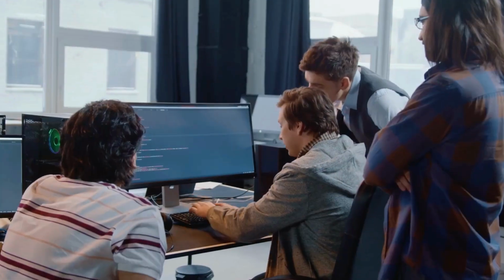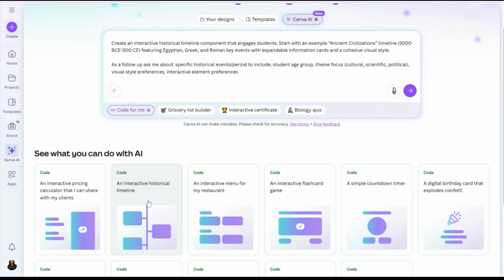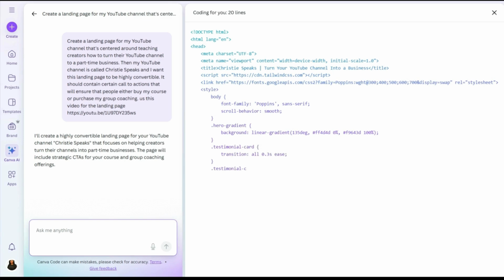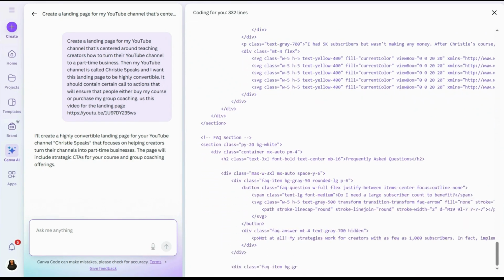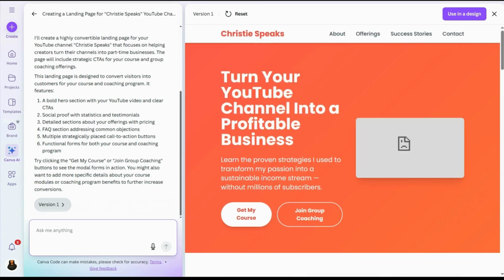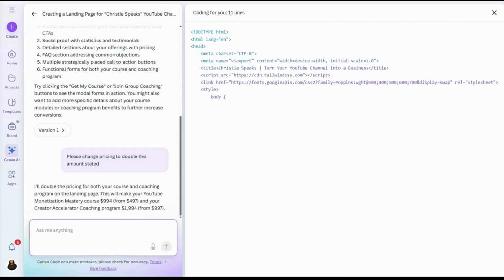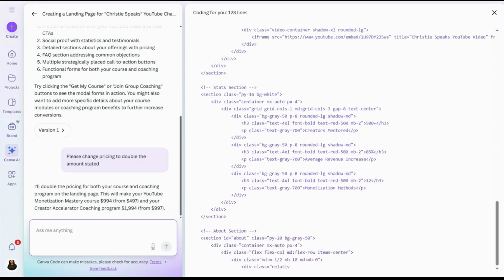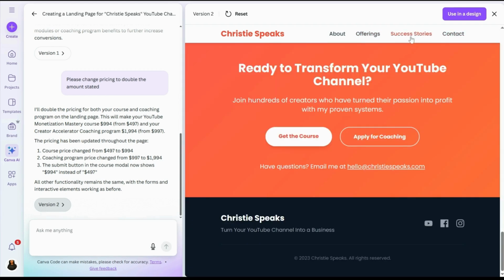How Creators Are Using Canva to Replace Coders in 2025 WITHOUT learning to code | Canva Create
BOOK A STRATEGY CALL WITH CHRISTIE -

Want to grow your online brand or business without learning complicated code? In this video, I’ll show you how to use Canva’s NEW ‘Code’ feature to automate tasks, create dynamic content, and boost your productivity as a digital creator. Perfect for YouTubers, small business owners, and creatives who want to scale smarter — not harder. No tech stress. Just results.